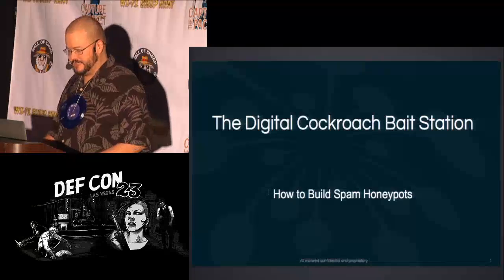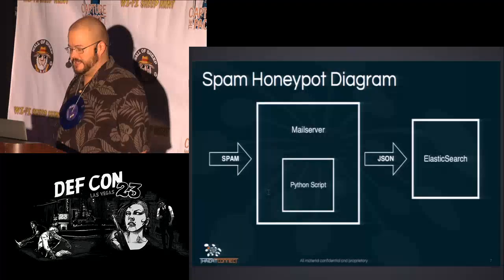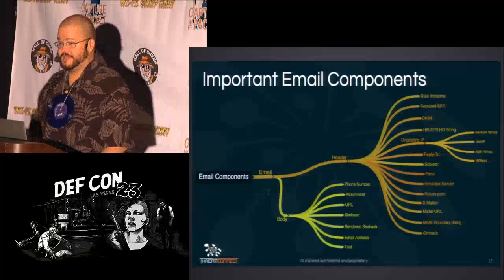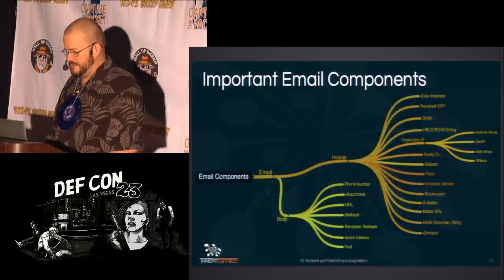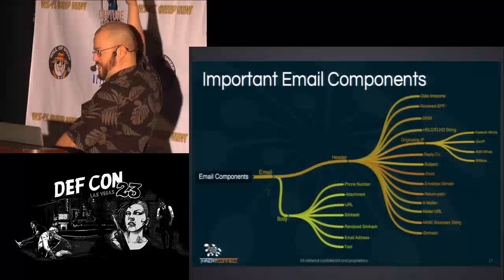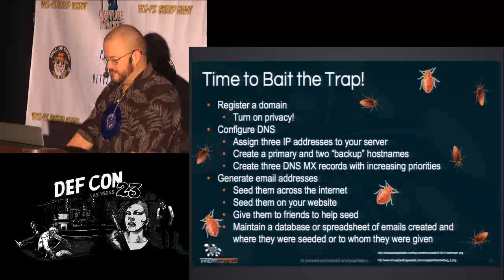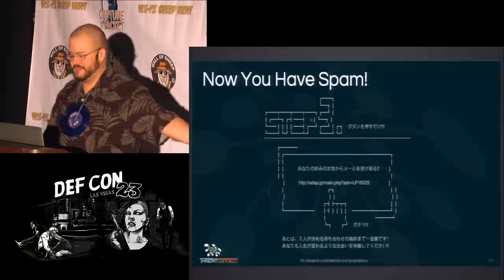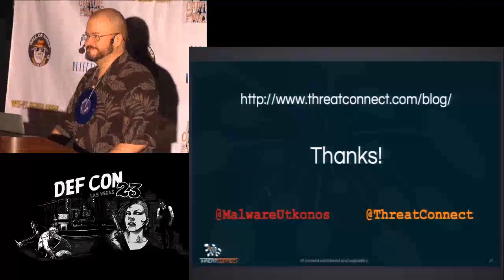DEF CON 23 - Packet Hacking Village - How to Build SPAM Honeypots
Spam honeypots are an excellent way to gather malware binaries as well as malicious URLs that attackers use to infect their targets. Many malware campaigns are shotgun blasts of emails sent to very large numbers of email addresses. If you can get your bait address on their list, they essentially send you a copy of the malware or the URL that leads to it. This talk will cover how to setup a spam honeypot for gathering these types of threats. It will also cover how to efficiently sort through the data coming in, what data points are valuable to include in your analysis, and finally how and where to share the threat data that you are gathering. The goal is to give one the tools they need to protect themselves from emerging threats as they appear in the wild.

Robert Simmons (Twitter: @MalwareUtkonos) Senior Threat Intelligence Researcher, ThreatConnect, Inc.